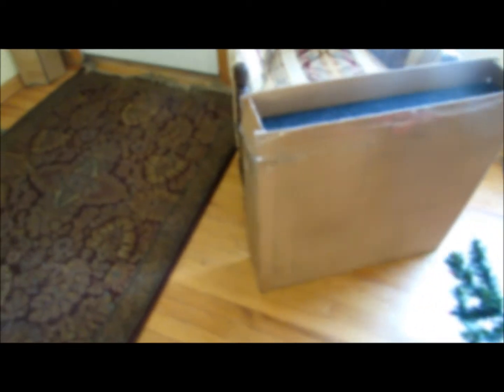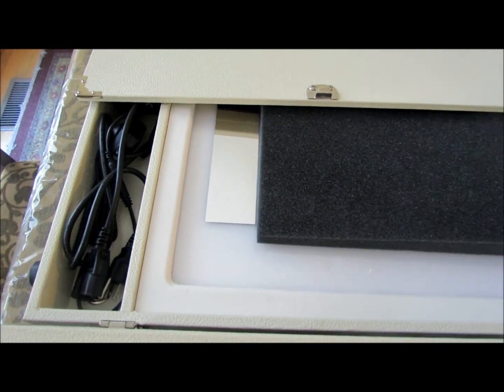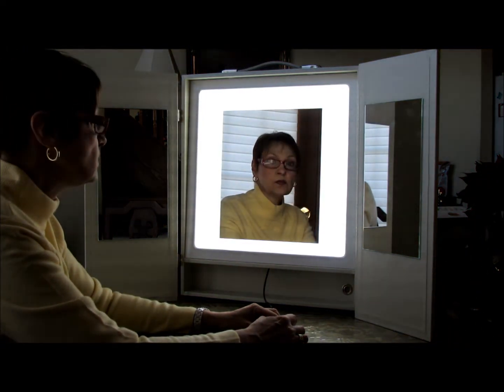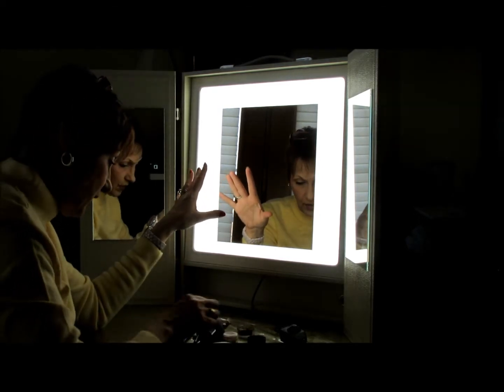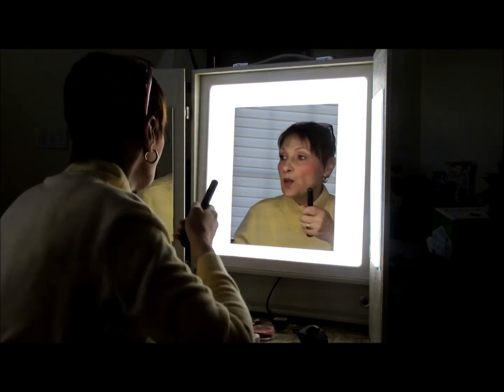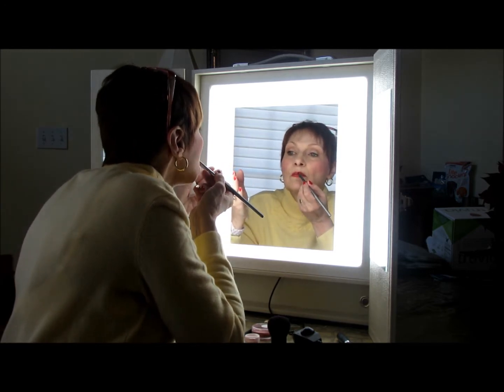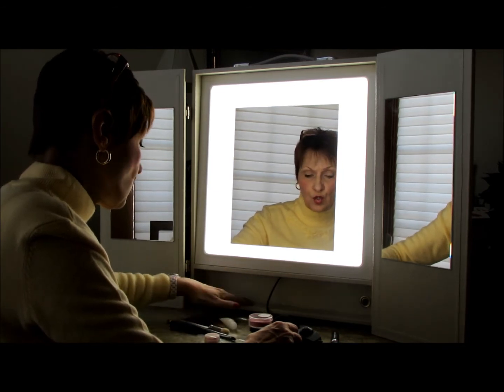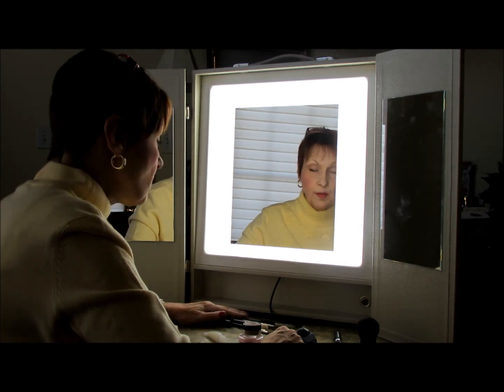The Makeup light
The Makeup Light. New Portable lighting for Makeup Artists.